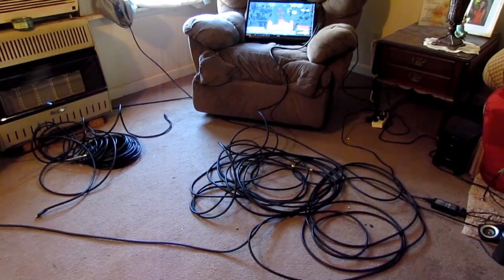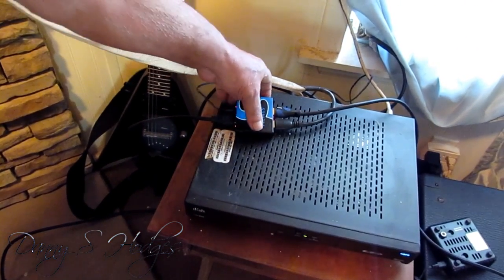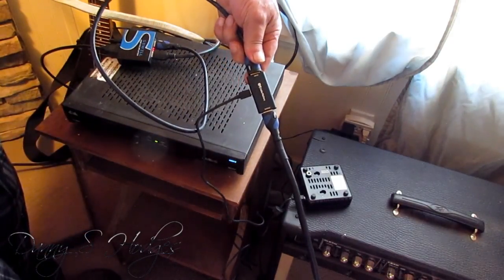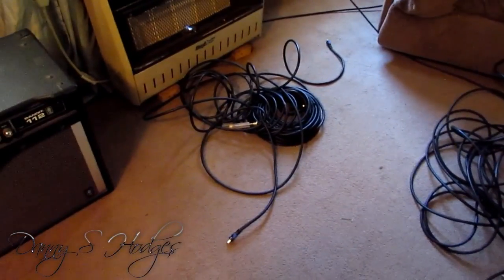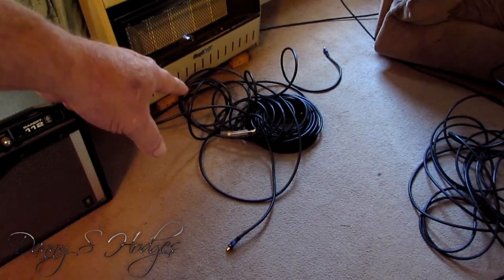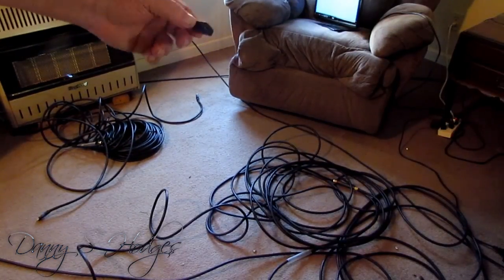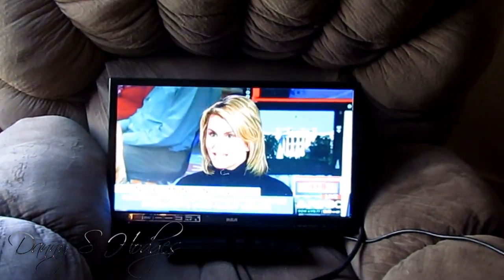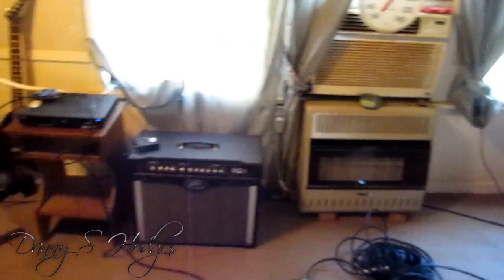Can I Run 200 ft HDMI Cable Let's Find Out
In this video  I will show you how to Run 200 ft HDMI Cable. Can I Run 200 ft HDMI Cable Let's Find Out.